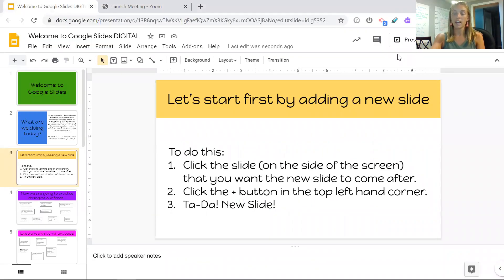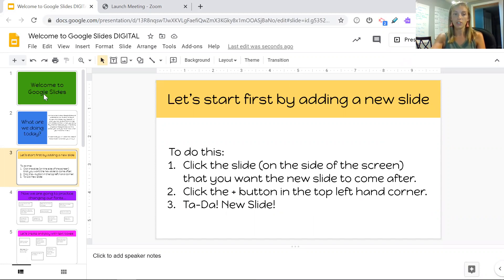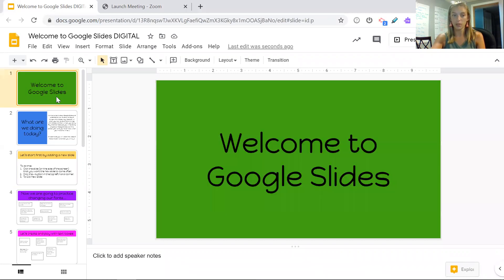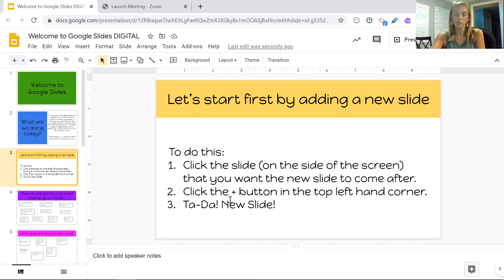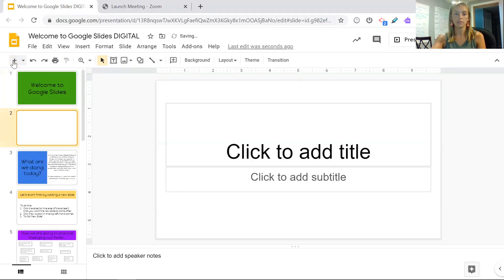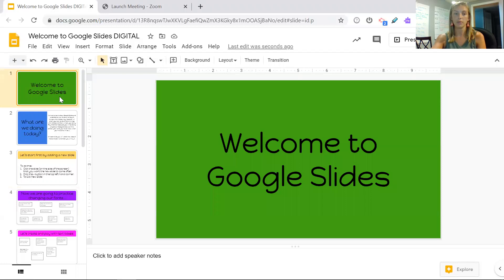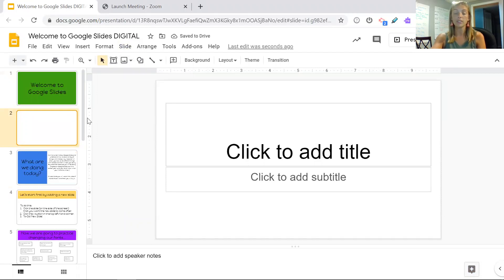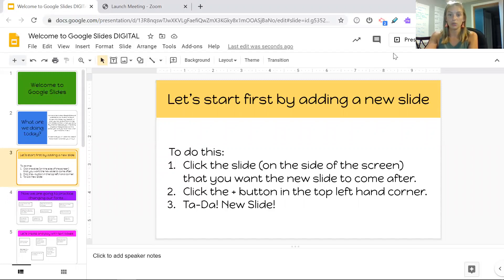Adding a new slide